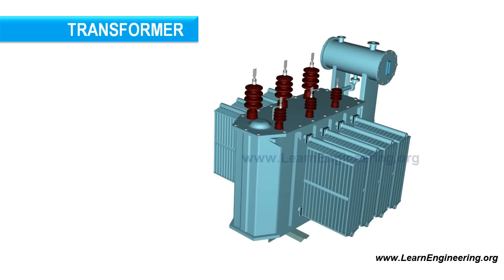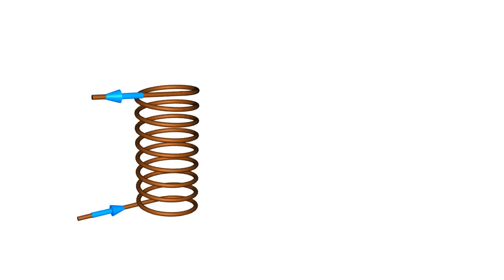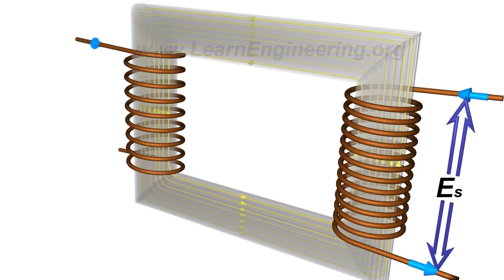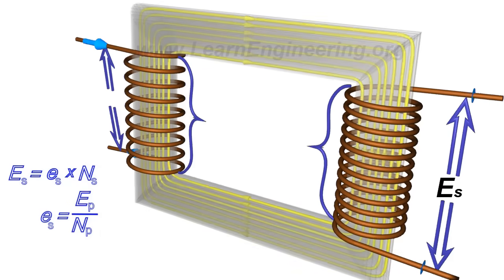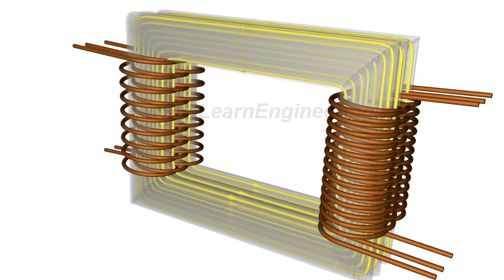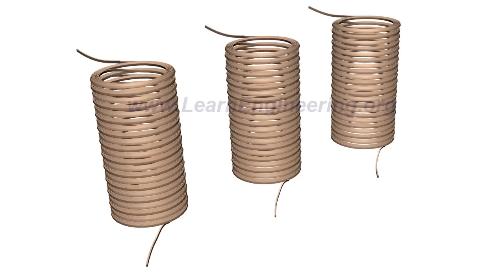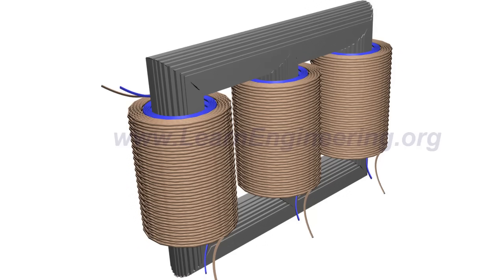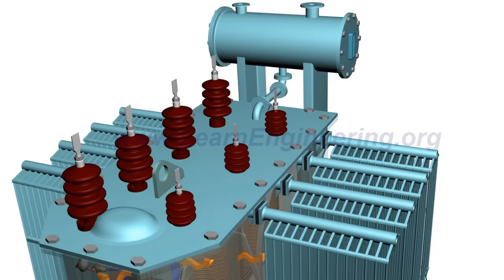How does a Transformer work ?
This video gives a detailed animated illustration on the working of electrical Transformers. Here the basic working principle and construction of transformer, step-up transformer, step-down transformer, transformer winding and core construction are well illustrated.